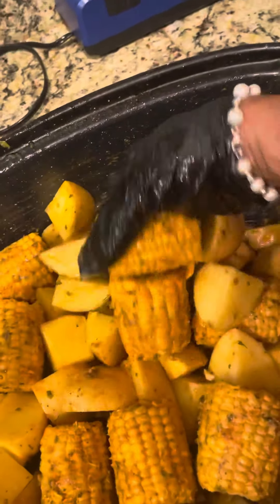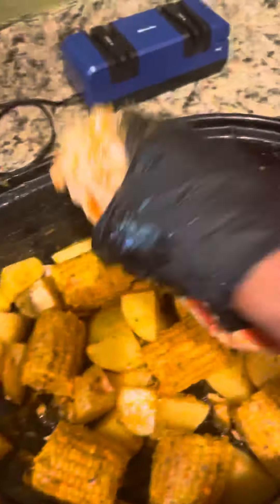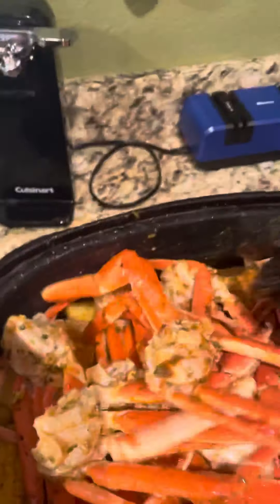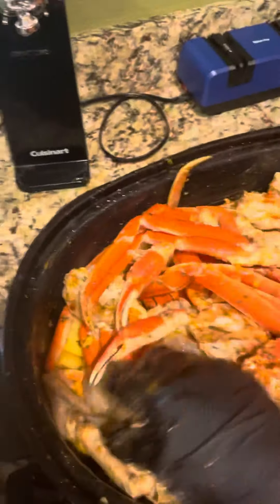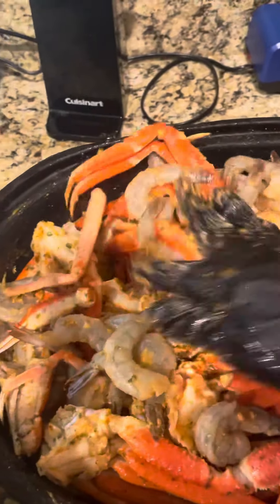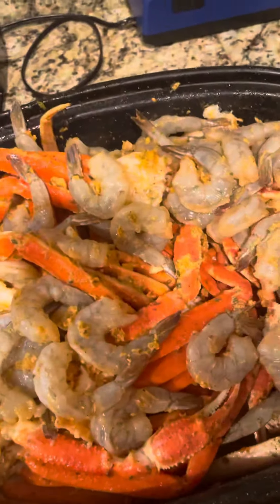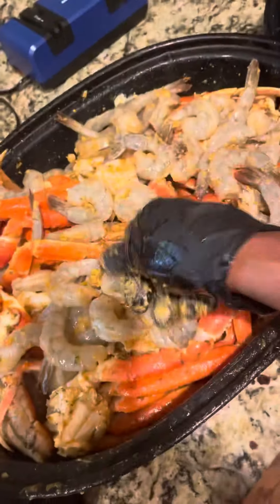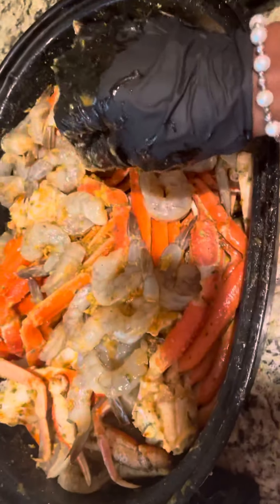Seafood Bake Pt 2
Seafood Bake